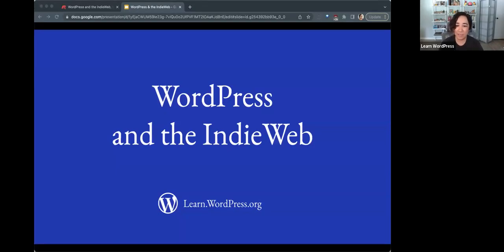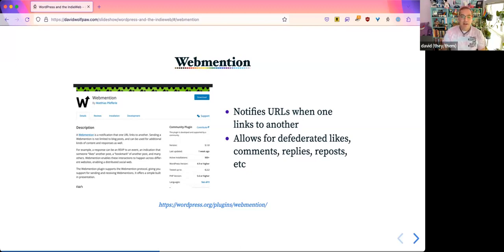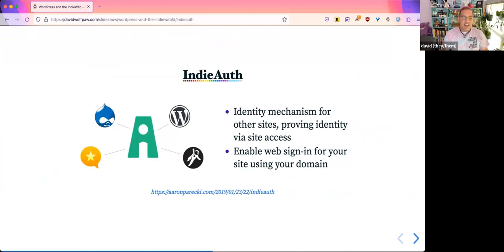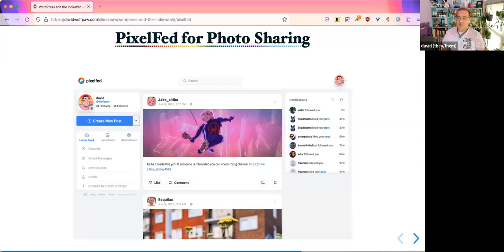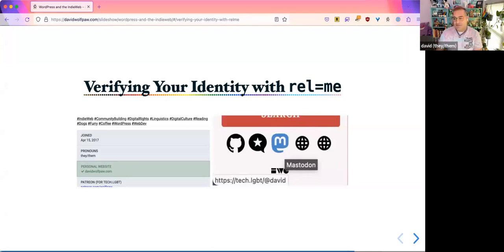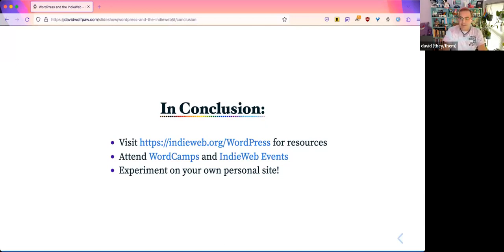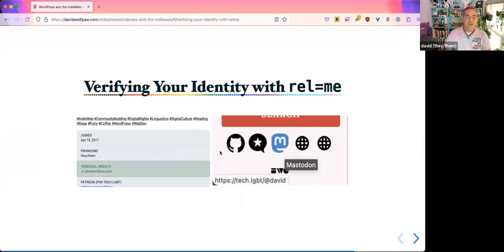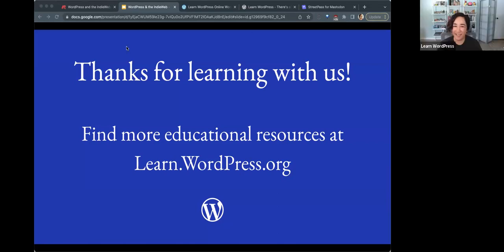WordPress and the IndieWeb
In this presentation, we discuss the IndieWeb movement and how you can use WordPress to build your own IndieWeb site.

The IndieWeb is a movement to take back control of our online identities and relationships. It's based on the principles of openness, decentralization, and ownership. This may sound familiar to WordPress users!Presentation Slides »